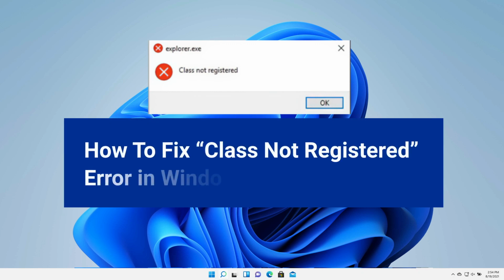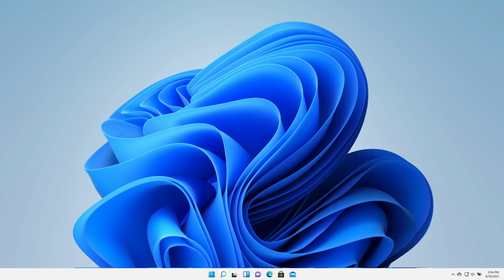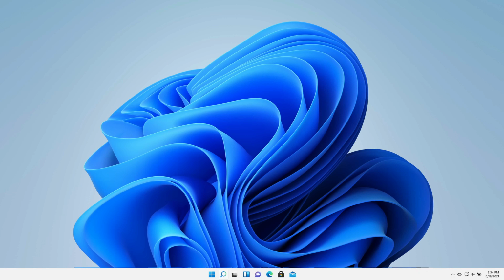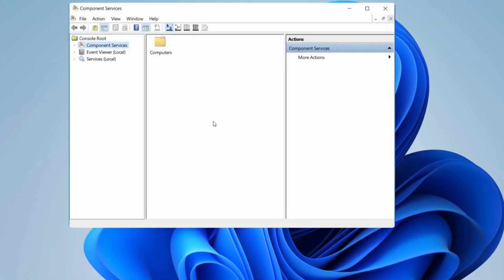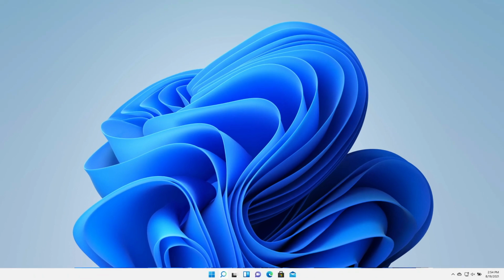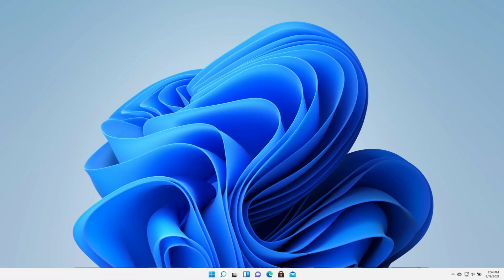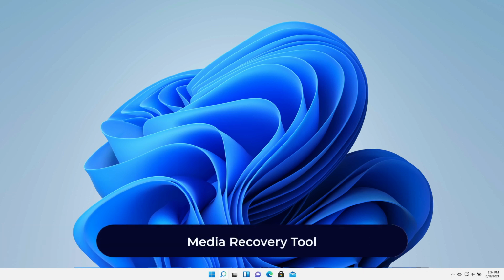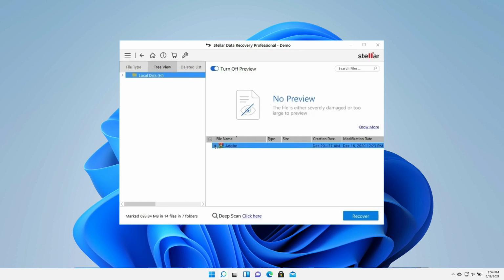Fix Class Not Registered Error in Windows 11| Video Tutorial | Rescue Digital Media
Recover your lost or deleted Media files with our professional and reliable Media Recovery Tool.
and download this best tool.

Watch this video tutorial to learn the best ways to deal with "Class not registered" error in Windows 11.

Key moments in the video:

00:00 - Intro
00:36 - Causes
00:50 - Solution 1: Restart Windows Explorer
01:30 - Solution 2: Re-register ExplorerFrame.dll file
02:10 - Solution 3: Use Component Services
03:15 - Solution 4: Run SFC Scan
04:09 - Solution 5: Set Edge as a Default Program

05:07 - "Media Recovery Tool"